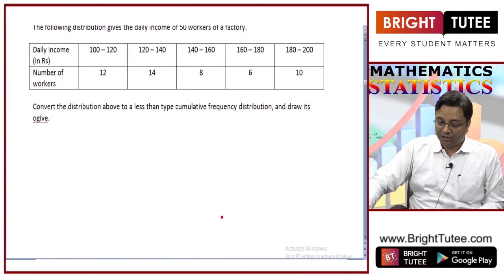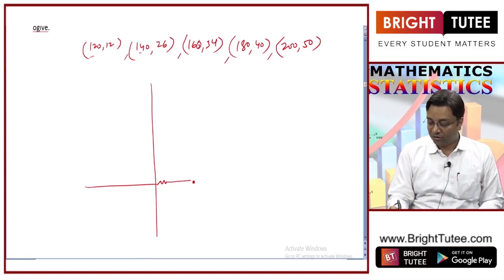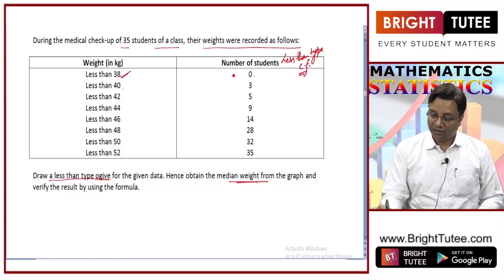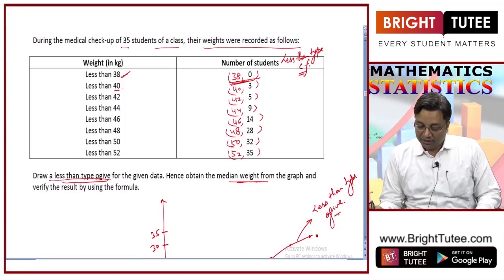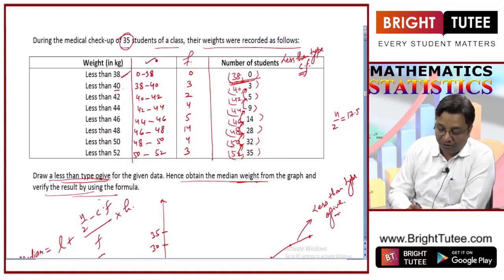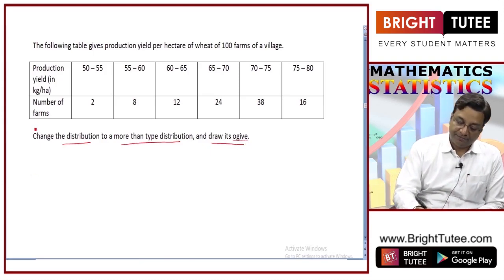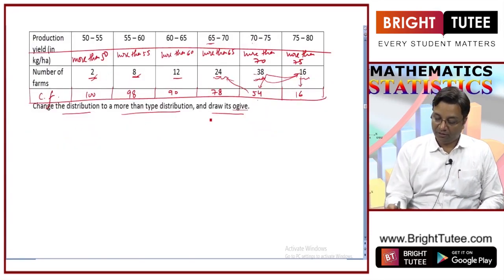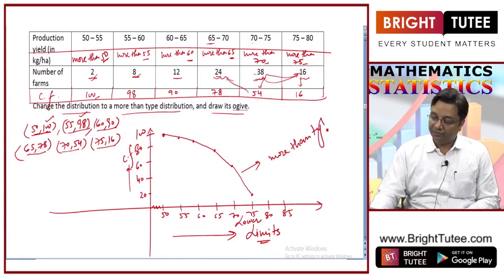1 3 Topic 4 Graphical Representation of Cumulative Frequency Distribution Part 3